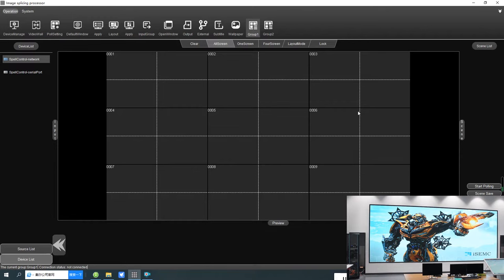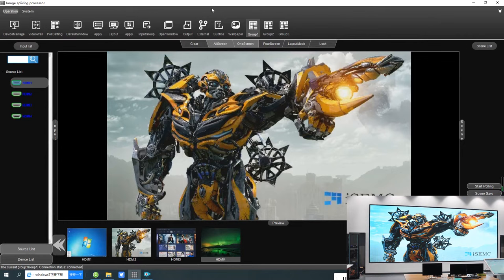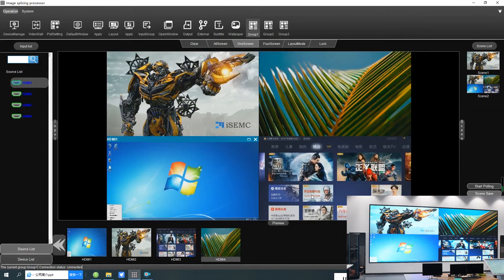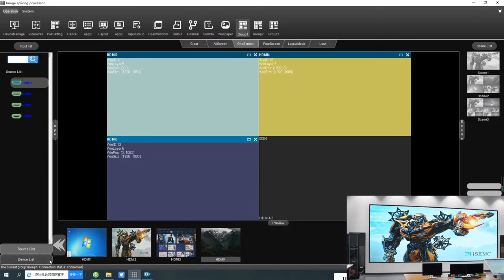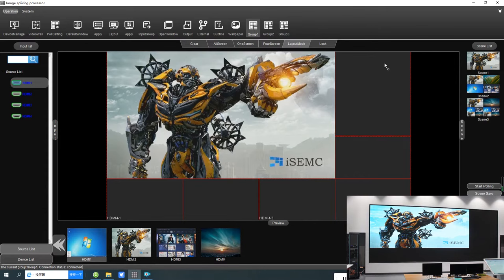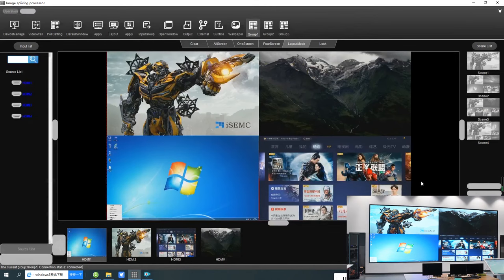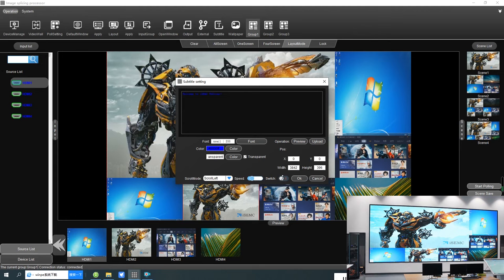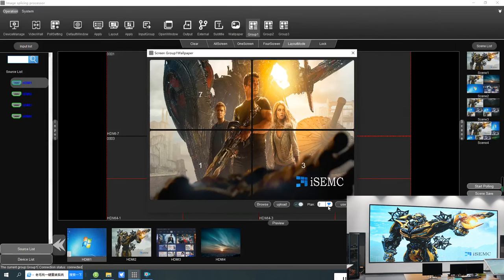Demonstration of the hottest video wall controller software function in the control room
Want to use the software control function in the VKL series video wall controller more easily? This video is for you.

This video introduces the software control function of VKL, and uses the video wall to demonstrate the effect perfectly